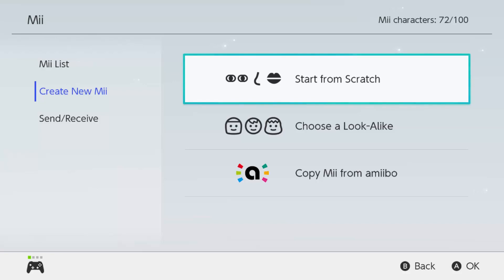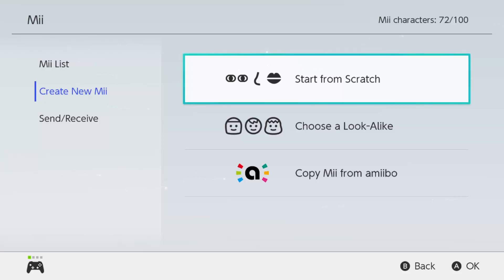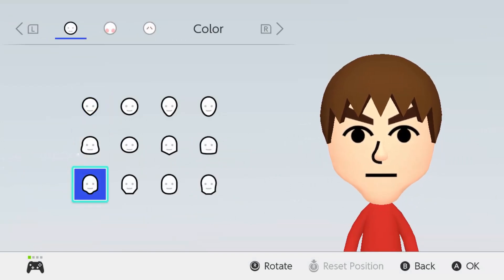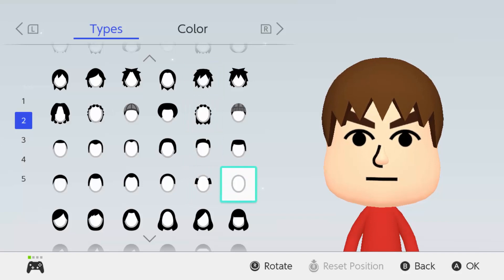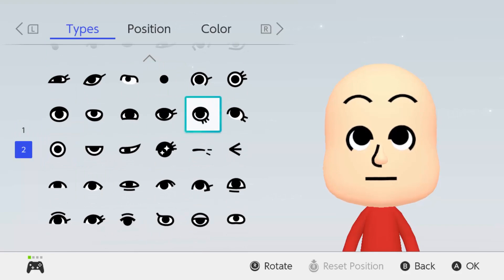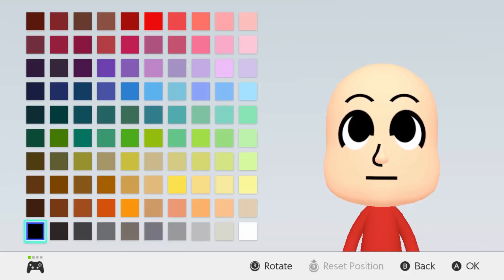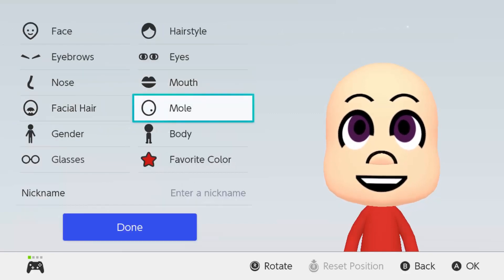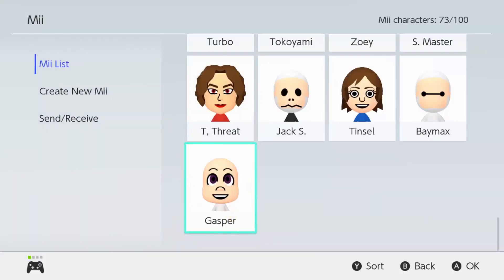Mii Maker Christmas How to Create Gasper From Gasper's Haunted Christmas